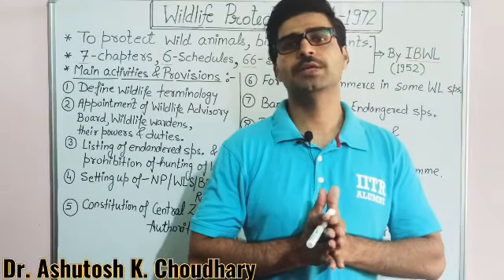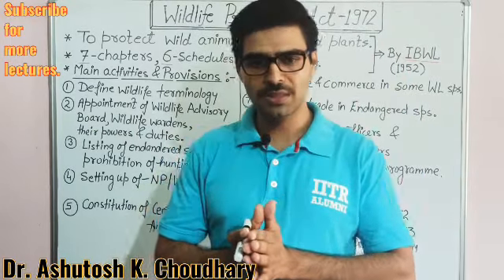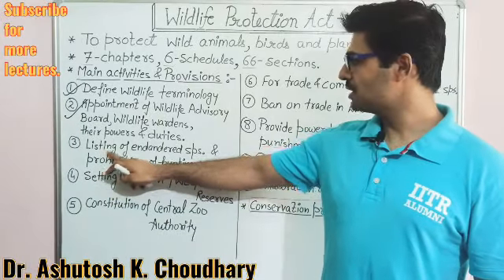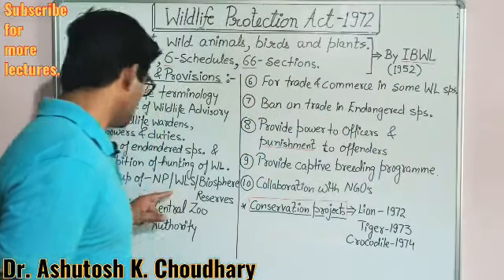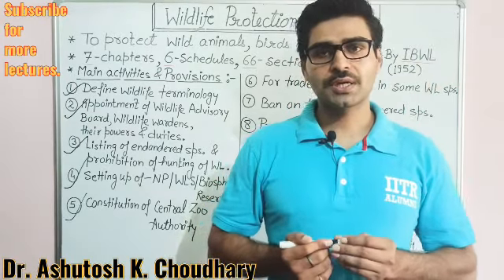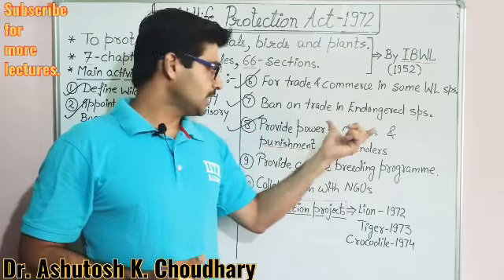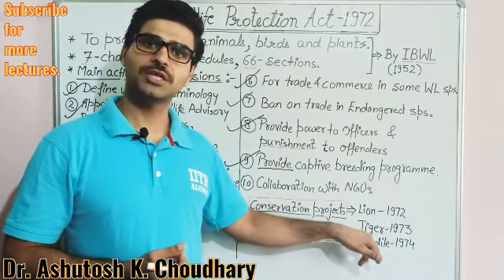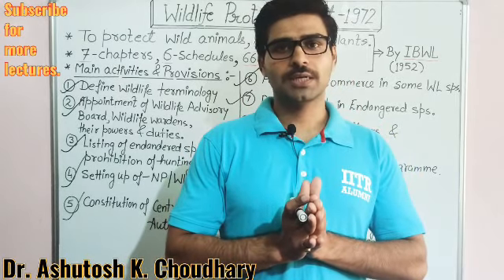Wildlife Protection Act 1972 - Simple description in 10 points - Easy to learn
This video lecture is all about the description of Wildlife Protection act 1972 in simple words. Lecture is beneficial for all students of Environmental Science. Description in 10 points.  Also beneficial for competitive exams.

Lecture content is useful for all UG students and government job aspirants.